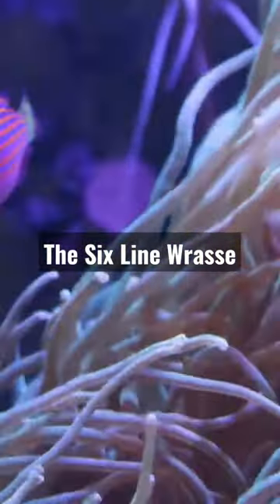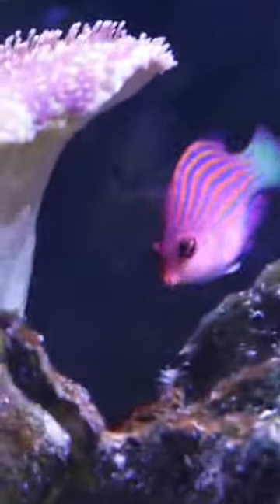The Six Line Wrasse Is Great for your Reef Aquarium!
The Six Line Wrasse is an easy and beautiful marine fish for your reef aquarium. If you are looking for a great fish to help with pest control in your reef tank, You need a Six Line Wrasse!